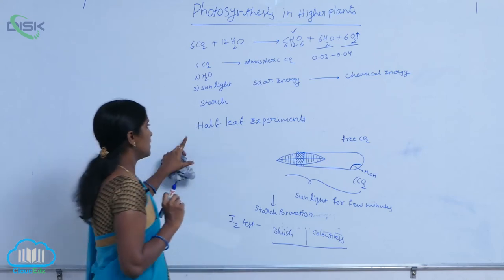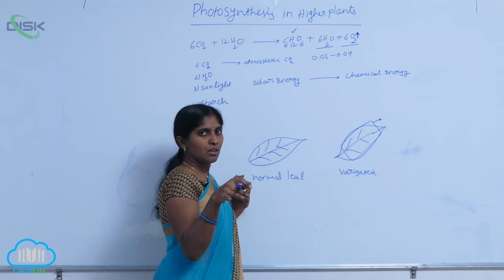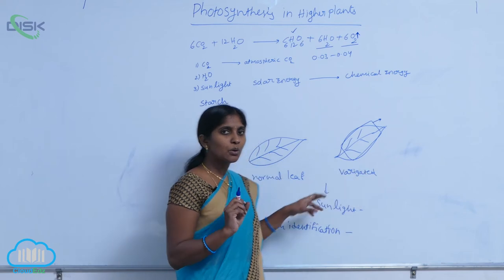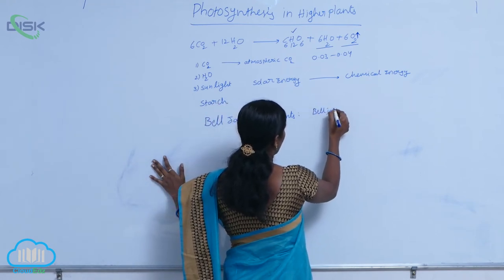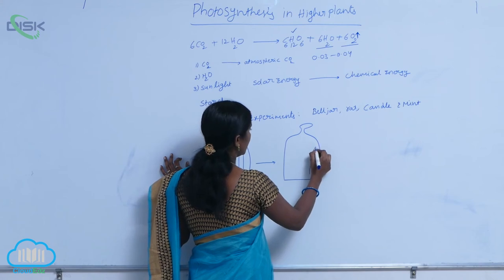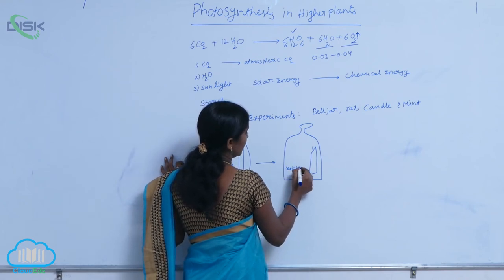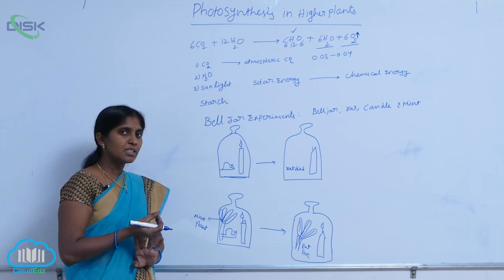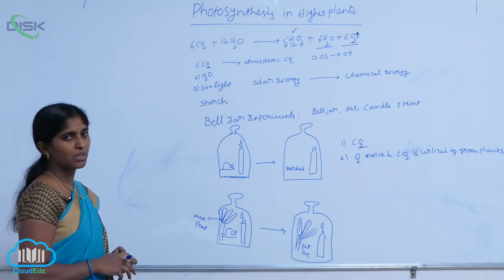EARLY EXPERIMENTS || Mohls half leaf experiment || Disk Telangana